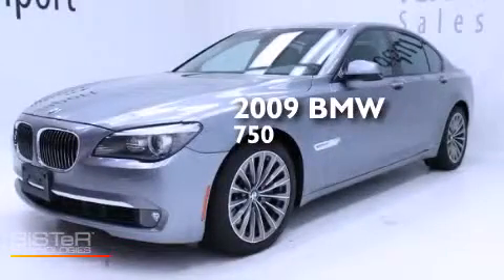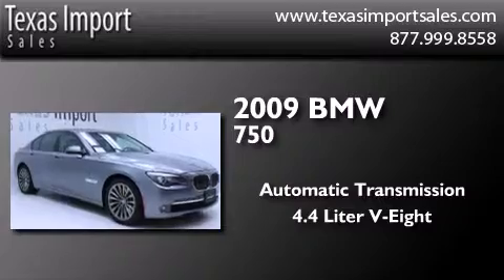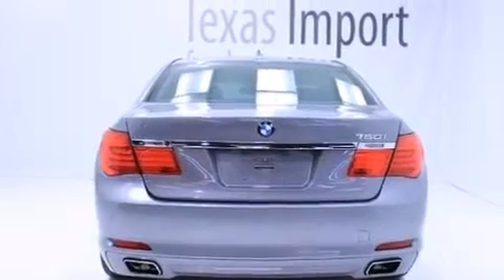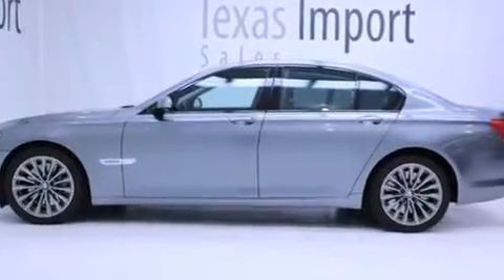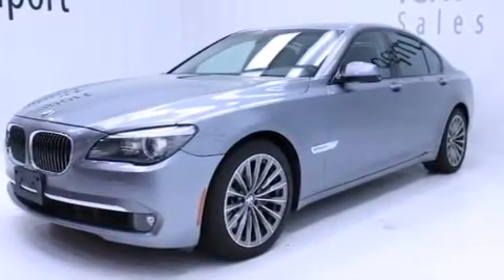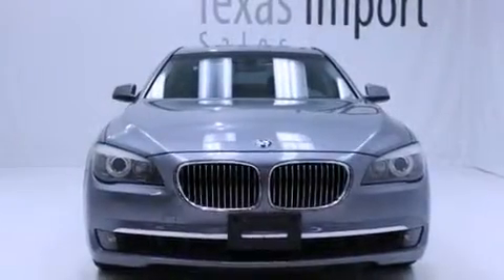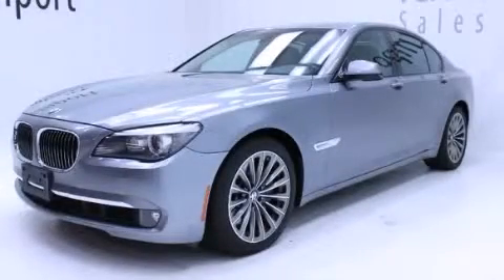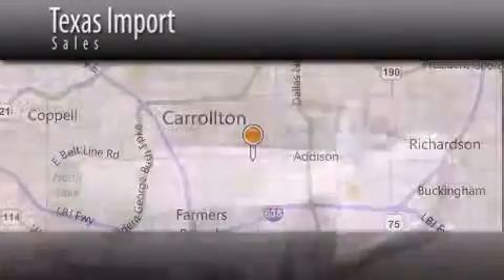2009 BMW 750i SPORT PKG.LUXURY SEATS COLD WEATHER PKG. Dalla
We've been honored to serve the Dallas TX area , we promise that your experience at our dealership will exceed your expectations ! Year : 2009 Make : BMW Model : 750i Engine : 4.4L DOHC 32-Valve Twin-Turbocharged V8 Engine Trans . : Automatic Exterior : Gray Miles : 66,265 Interior : Black Stock : 4692A Texas Import Sales 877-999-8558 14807 Venture Drive Dallas , TX 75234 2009 BMW 750i SPORT PKG.LUXURY SEATS,COLD WEATHER PKG. Dallas TX